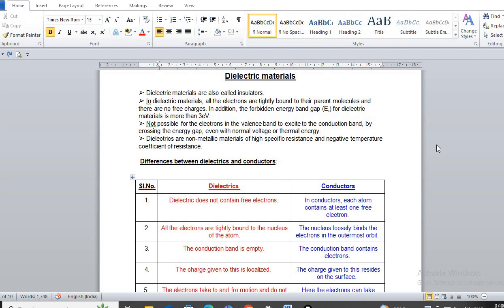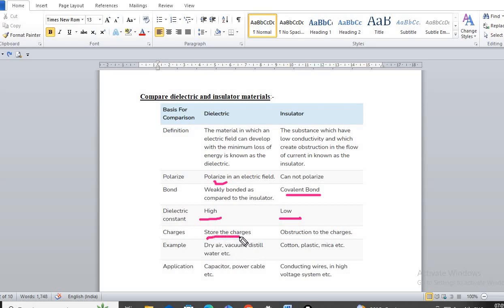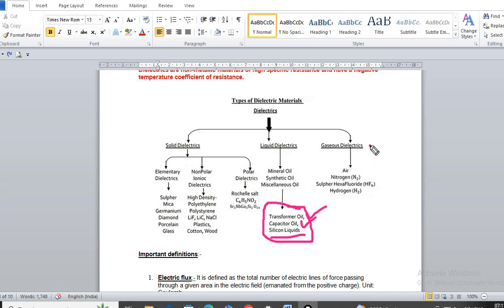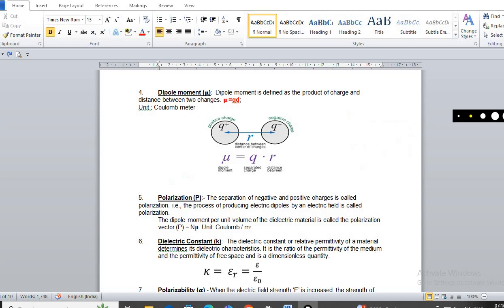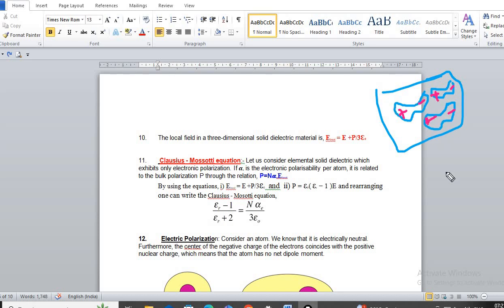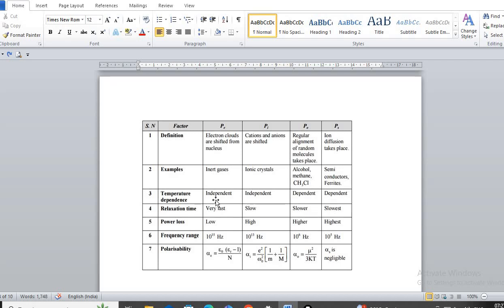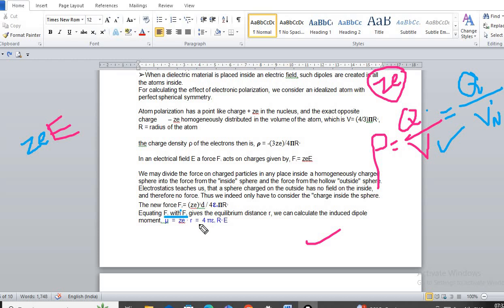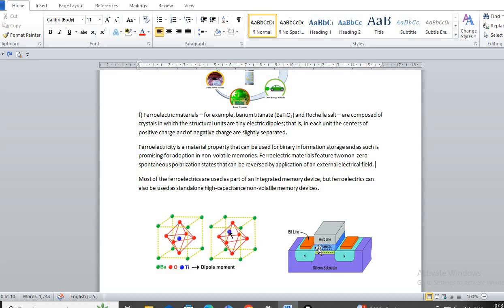Dielectric materials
➢ Dielectric materials are also called insulators.
➢ In dielectric materials, all the electrons are tightly bound to their parent molecules and there are no free charges. In addition, the forbidden energy band gap (Eg) for dielectric materials is more than 3eV.
➢ Dielectrics are non-metallic materials of high specific resistance and negative temperature coefficient of resistance.

Sl.No. Dielectrics
1. Dielectric does not contain free electrons.
2. All the electrons are tightly bound to the nucleus of the atom.
3. The conduction band is empty.
4. The charge given to this is localized.
5.. The electrons take to and fro motion and do not leave the vicinity of the atom.
6. Dielectrics do not conduct electricity.
7. For a particular applied field strength, dielectric loses its insulation character, this minimum field strength is called breakdown strength.
8. Examples:- Mica, Glass, Plastic, etc.

A non-polar dielectric is one whose molecules possess no permanent dipole moment.
Some common examples of non-polar molecules are CO2, CCl4, oxygen (O2), nitrogen (N2), hydrogen (H2), methane (CH4), and ethane (C2H6).

A polar dielectric is one in which the individual molecules possess a dipole moment even without any applied field.
Some common polar molecules are HCl, H2O, N,O, NH3, H,S, C2H,OH, and SO2.

Important definitions:-
1. Electric flux:- It is defined as the total number of electric lines of force passing through a given area in the electric field (emanating from the positive charge). Unit: Coulomb.

2. Electric flux density or electric displacement vector (D): The number of electric lines passing through the unit area of the cross-section. D= 𝛟/ A.

The SI unit of electric displacement is Coulomb per meter square (Coulomb/ m2).

3. Permittivity(ε):-Permittivity is defined as the ratio of the electric displacement vector (D) in a dielectric medium to the applied electric field strength (E).  Its unit is Farad/m.
The permittivity indicates the degree to which the medium can resist the flow of electric charge and is always greater than unity.
ε = D/E, for a dielectric material εr  1.

4. Dipole moment (𝛍):- Dipole moment is defined as the product of charge and distance between two changes. 𝛍 =qd;
Unit : Coulomb-meter

5. Polarization (P):- The separation of negative and positive charges is called polarization. i.e., the process of producing electric dipoles by an electric field is called polarization.
The dipole moment per unit volume of the dielectric material is called the polarization vector (P) = N𝛍. Unit: Coulomb / m2

6. Dielectric Constant (k):- The dielectric constant or relative permittivity of a material determines its dielectric characteristics. It is the ratio of the permittivity of the medium and the permittivity of free space and is a dimensionless quantity.

7. Polarizability (𝜶):- When the electric field strength ‘E’ is increased, the strength of the induced dipole is also increased. Thus, the induced dipole moment is proportional to the intensity of the electric field.𝛍 ∝  E,
So, 𝛍 = 𝜶  E .

9. Electric susceptibility(𝛘):- The polarization P is proportional to the applied electric field intensity E and it is in the same direction as ‘E’ It can be written as, P ∝  E,
            P = ε0( εr − 1 )E,     So,  P = ε0𝛘 E
 The relation between the dielectric constant and the susceptibility that
           εr − 1= 𝛘

➢Four types of microscopic polarization mechanisms.
➢Electronic polarization: - Electronic polarization means the production of electric dipoles by the applied electric field. It is due to the shifting of charges in the material by the applied electric field.

➢Ionic polarization: -  Ionic polarization is due to the displacement of cations (negative ions) and anions (positive ions) in opposite directions due to the application of an electrical field. This occurs in an ionic solid.

➢Orientation polarization:- When an electrical field is applied on the dielectric medium with polar molecules, the dipoles align them in the field direction and thereby increase the electric dipole moment. Such a type of contribution to polarization due to the orientation of permanent dipoles by the applied field is called orientation polarization.

➢Space-charge polarization:- In some materials containing two or more phases, the application of an electrical field causes the accumulation of charges at the interfaces between the phases or at the electrodes. As a result of this, polarization is produced. This type of polarization is known as space charge polarization.

Uses of dielectrics:-
a) Capacitor
b) insulation on electric conductors
c)  mechanical support to H.T. wires.
d) Ferroelectricity- used for binary information storage